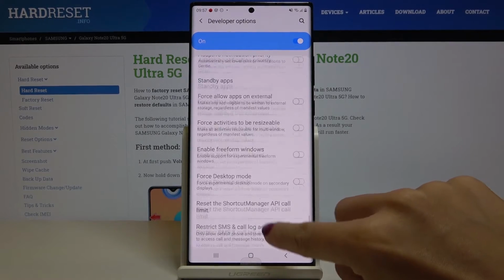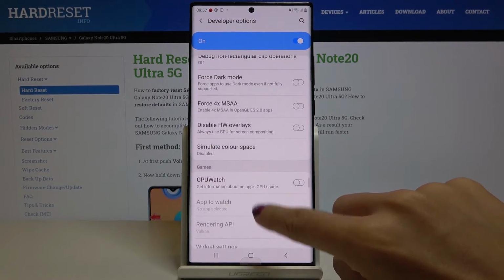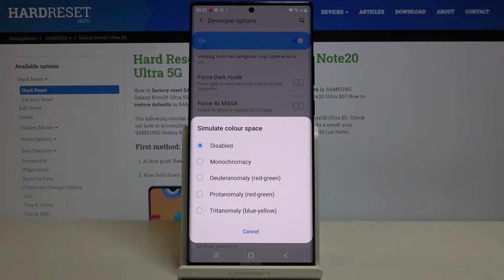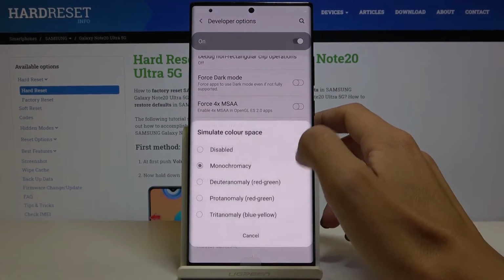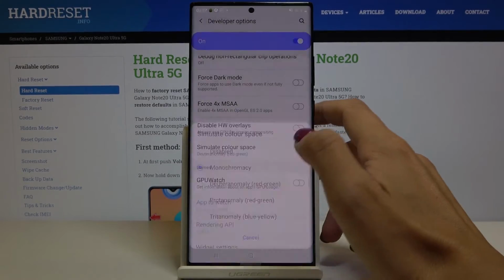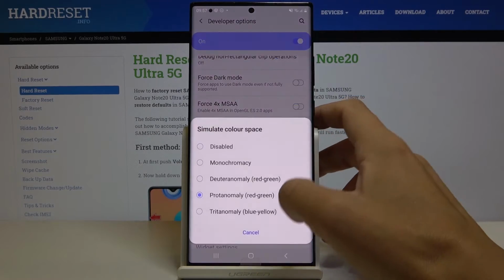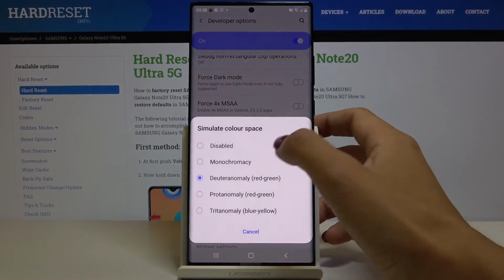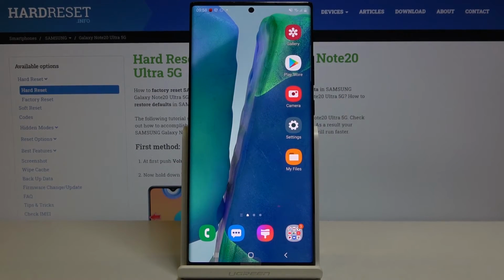How to Simulate Color Space in SAMSUNG Galaxy Note 20 Ultra – Change System Colors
Learn more info about SAMSUNG Galaxy Note 20 Ultra:
Would you like to check how the whole SAMSUNG Galaxy Note 20 Ultra will look in monochromatic colors? Or maybe you’d like to apply deuteranomaly, protanomaly or tritanomaly colors? Here we are coming to show you hidden but cool option which will let you totally change colors in your SAMSUNG device. If you’ll choose f.ex. monochromatic color, then literally everything will turn black and white – photos, apps and whole menu. Let’s follow all shown steps and simulate color space in your SAMSUNG device easily.

How to simulate color space in SAMSUNG Galaxy Note 20 Ultra? How to